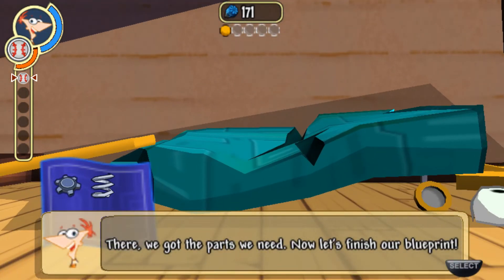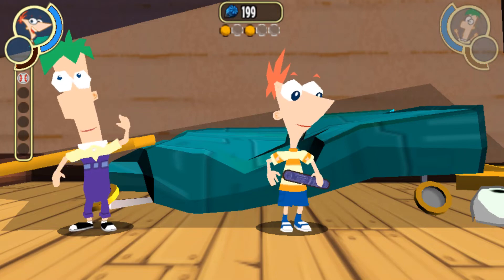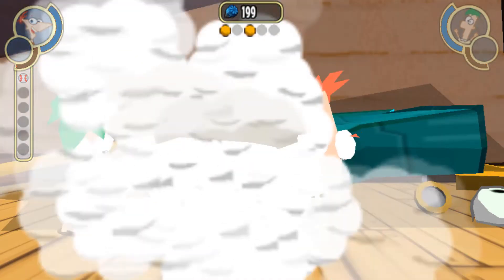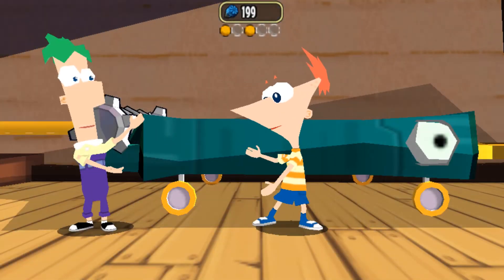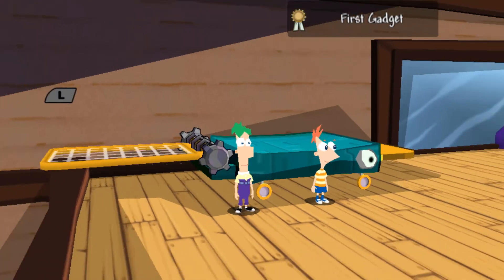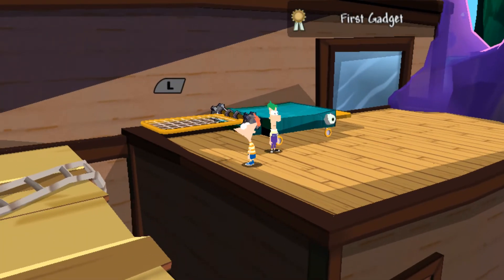Phineas & Ferb: Across The 2nd Dimension Story 3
Thanks to PCSX2, PPSSPP, and/or Dolphin Emulator
Youtube/Facebook/Twitter are Uisdean Xian
Instagram is Uisdean Xian Friendship